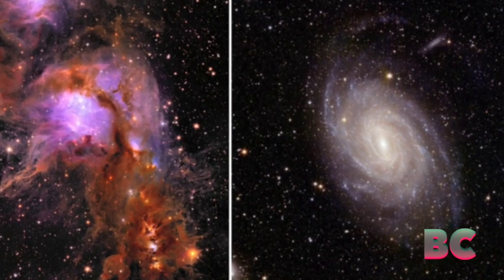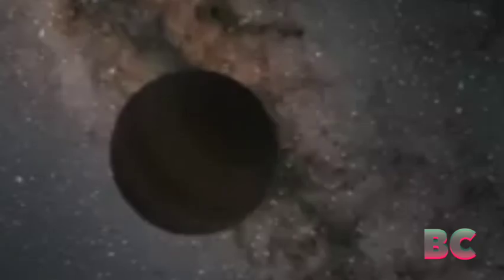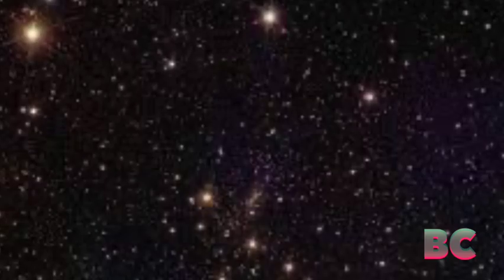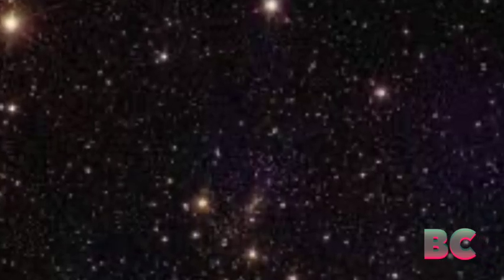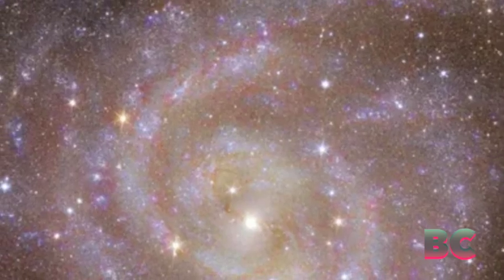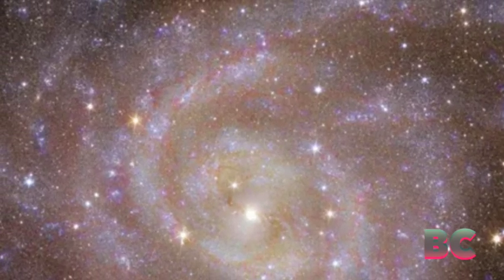Euclid telescope spies rogue planets floating free in Milky Way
The Euclid space telescope, launched by the European Space Agency (ESA), has made its first scientific findings, revealing numerous rogue planets detached from their stars.

These wandering worlds were observed within the Orion nebula, situated 1,500 light years away, marking a significant milestone for the mission.

Euclid’s primary objective is to construct a comprehensive 3D map of the universe during its six-year mission, shedding light on the enigmatic 95% comprised of dark matter and dark energy, The Guardian has reported.